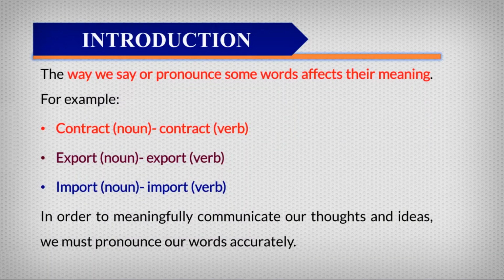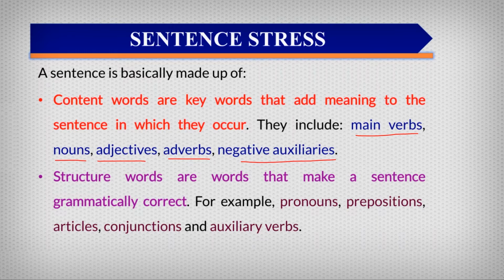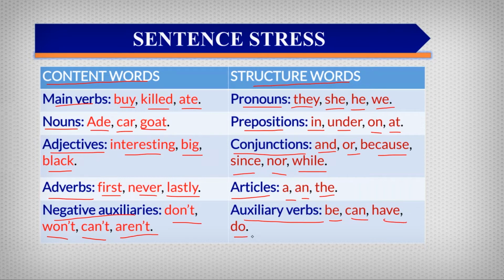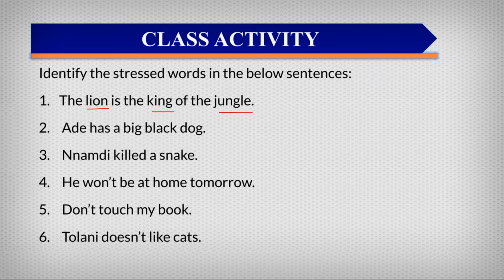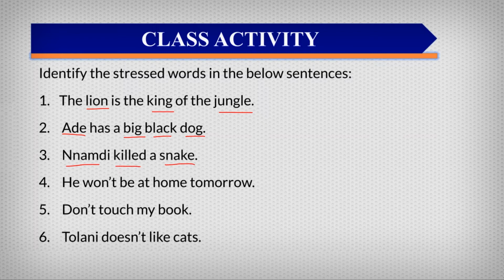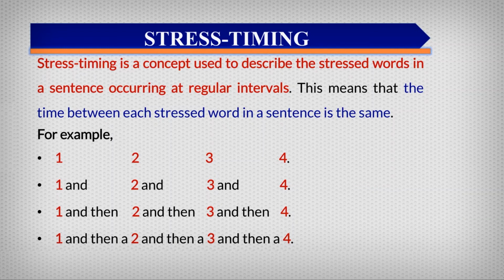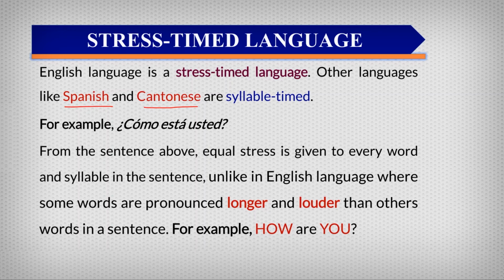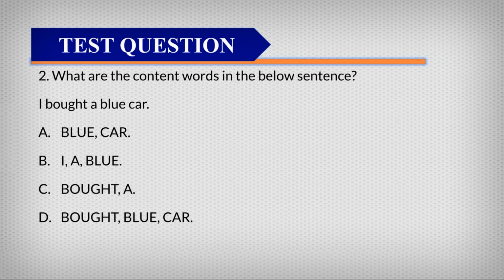Stress timing in English sentences -Part 1 (English Language SSS 1)